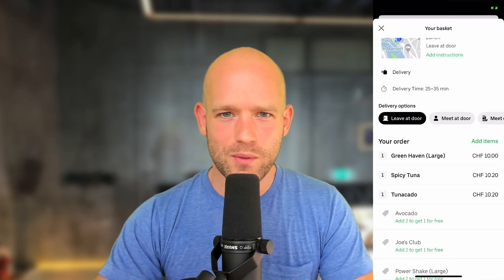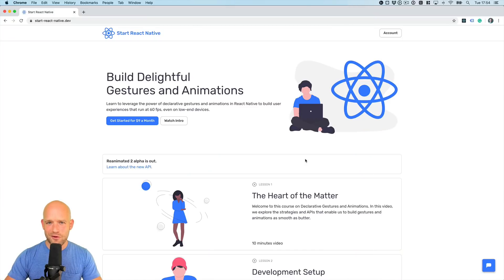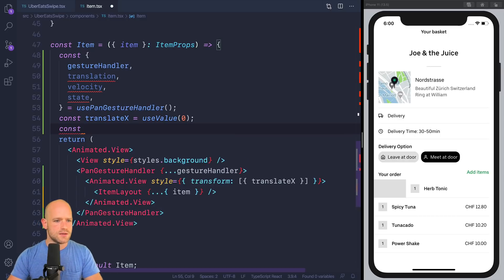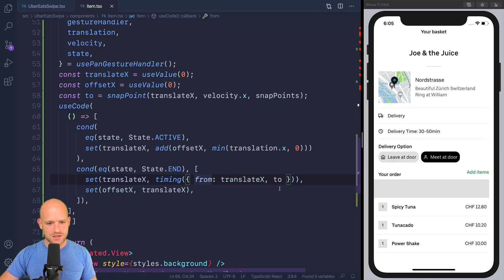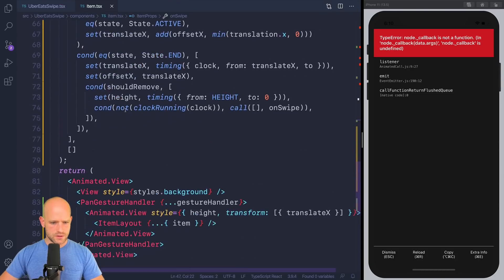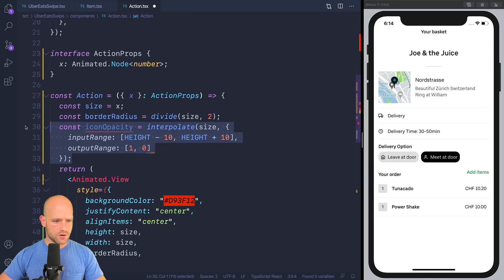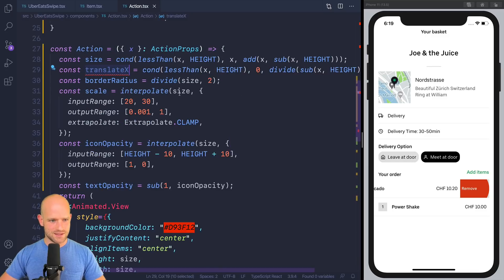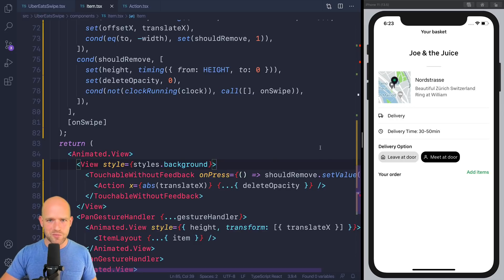Uber Swipe to Delete - “Can it be done in React Native?”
In this video, we are looking at the Uber Eats Swipe to Delete user interaction. Hope you enjoy it 🍿

Chapters
0:00 Intro
5:09 Learn React Native gestures and animations
5:57 Build
32:08 Closing notes

VSCode theme: Palenight Operator